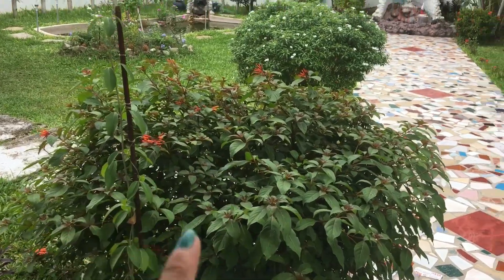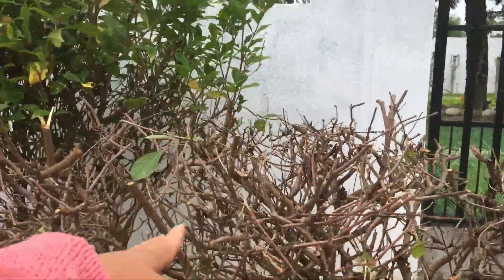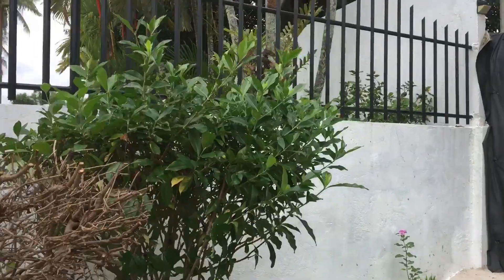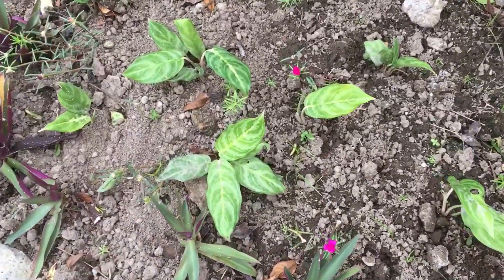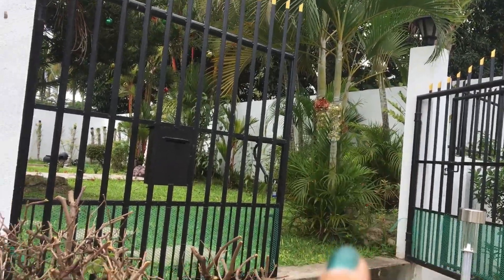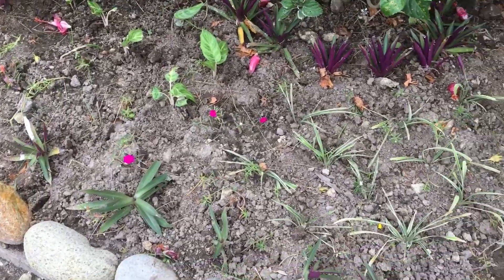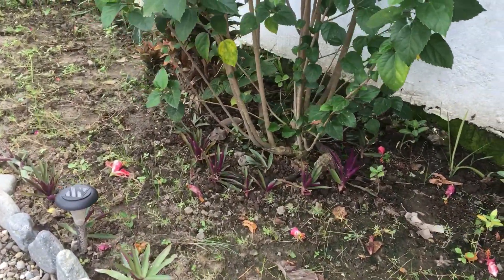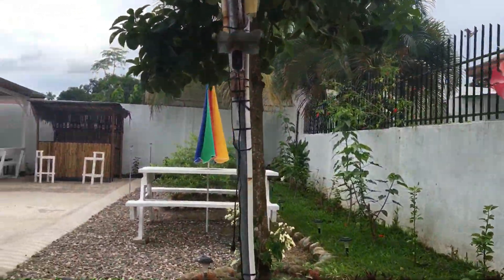PLANTING MORE IN THE GARDEN,BUHAY PROBENSYA 👍